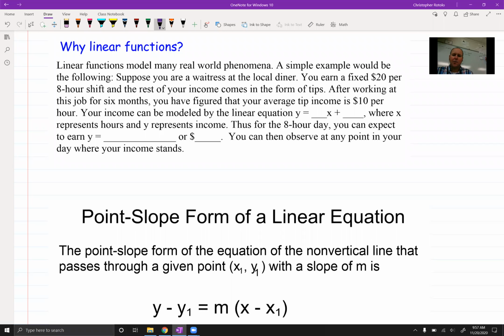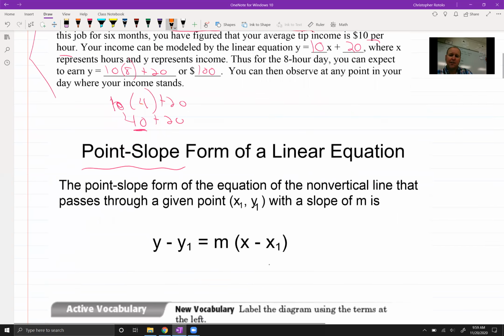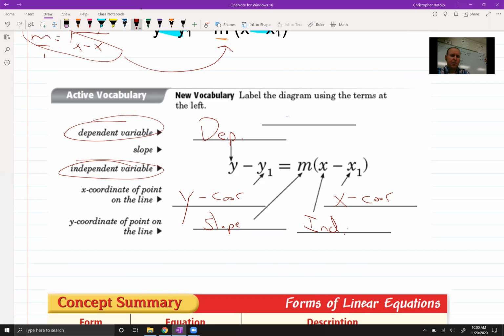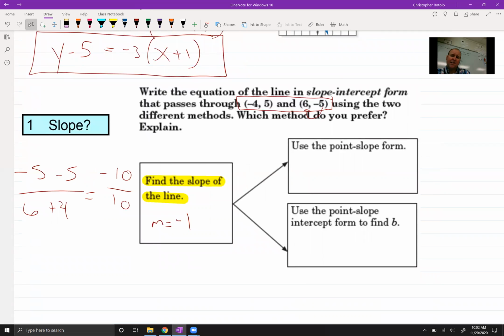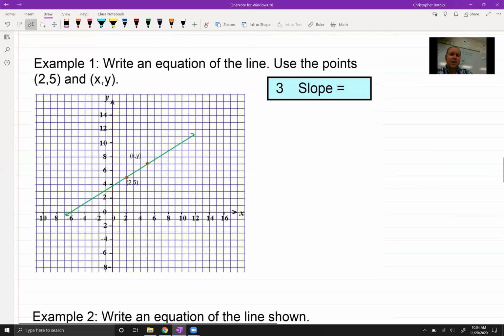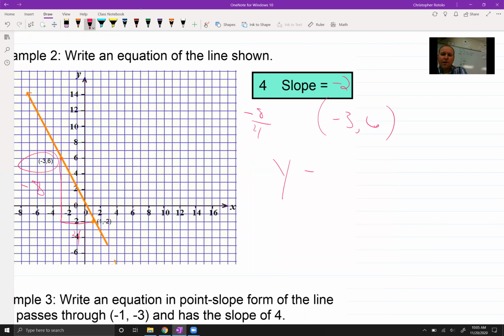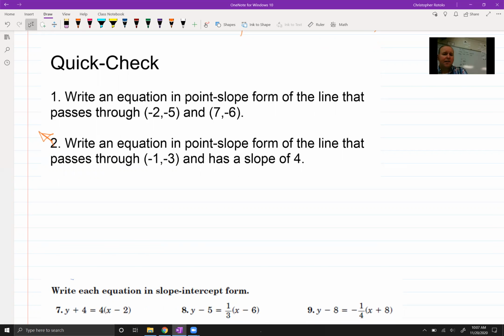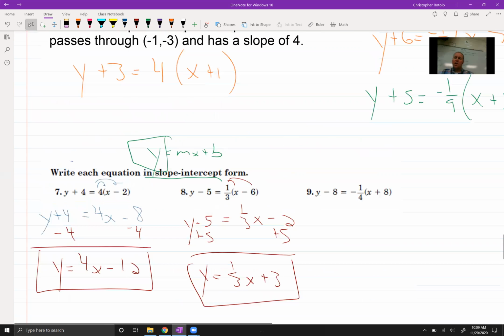A1 5 4 Point Slope form of linear equations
Algebra 1 lesson on Point slope form to write equations and change to slope intercept form.